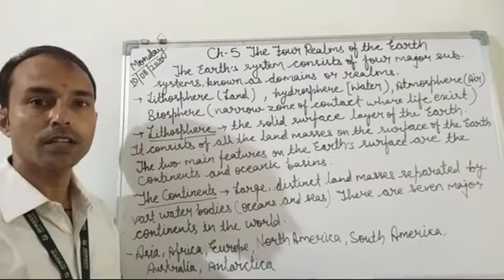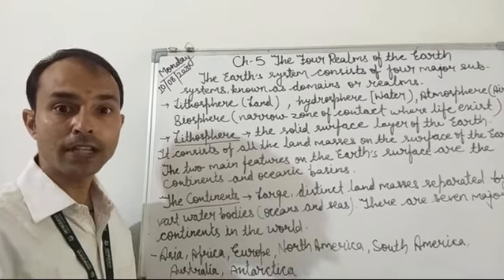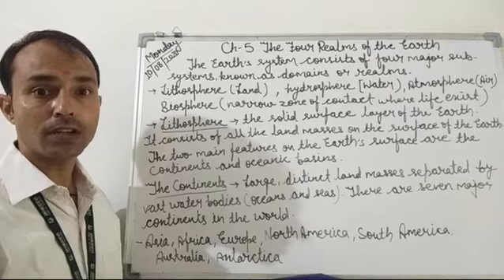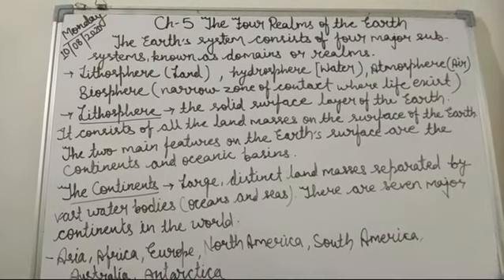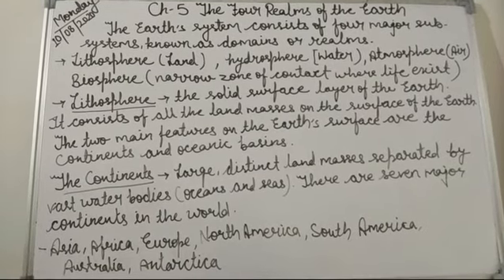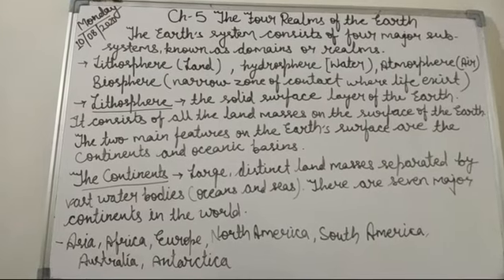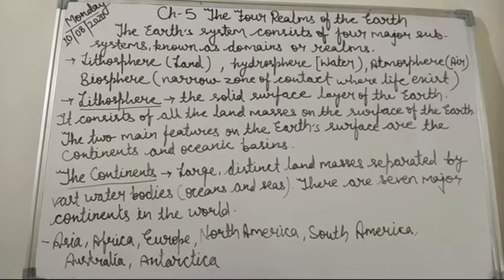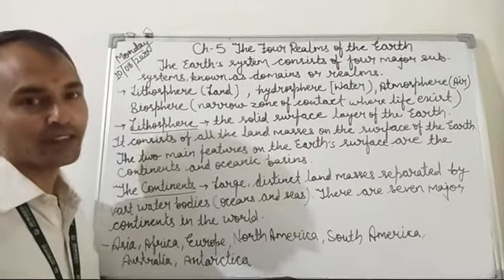Chapter-5 The Four Realms of the Earth 🌍 (Part-1)10/08/2020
In this video we'll learn about  the Lithosphere and Continents(Asia and Europe).